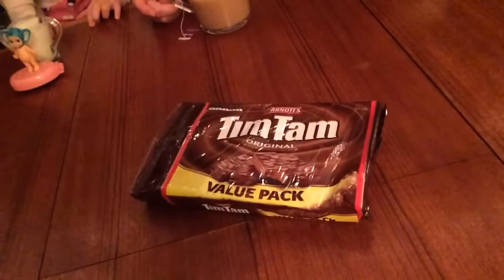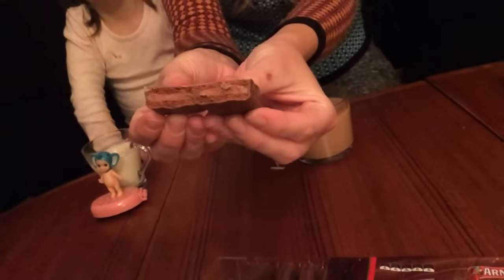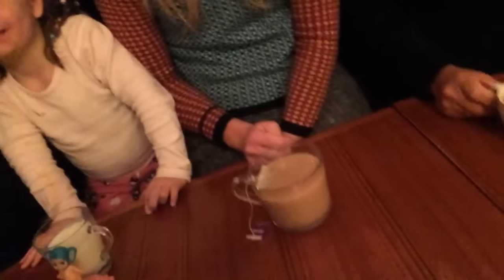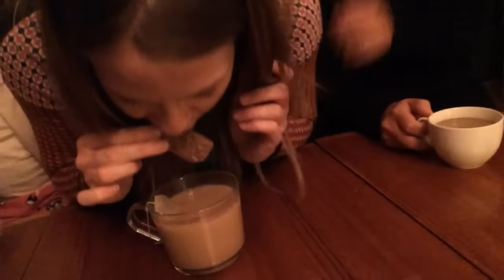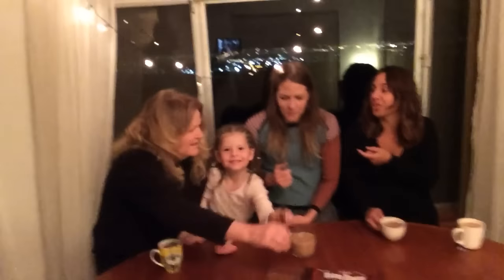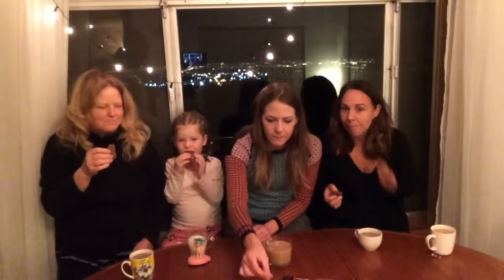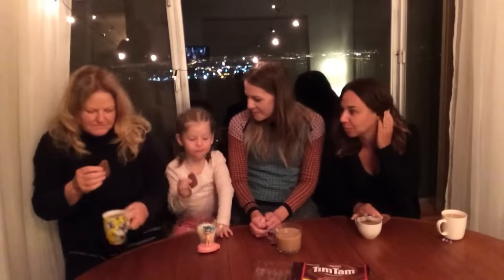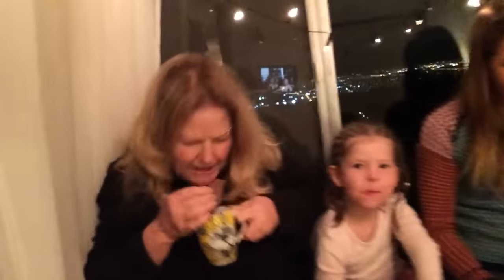How to Tim Tam Slam | Canguro English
Today for something completely different! Learn some Australian culture and how to do the Tim Tam Slam with me and my family - the most Australian thing you can do with a biscuit!